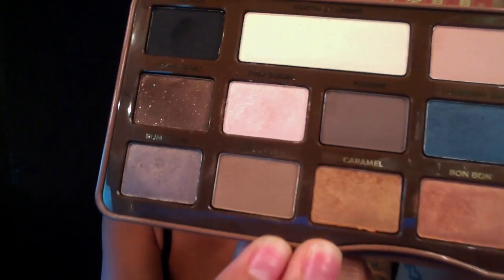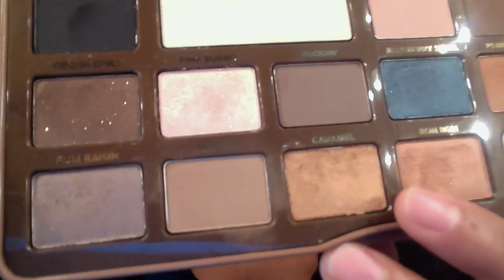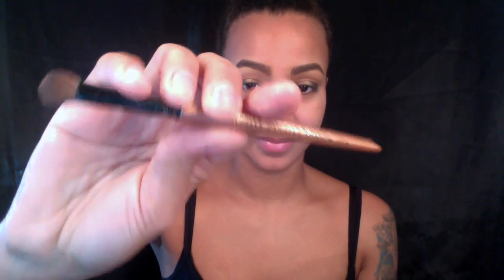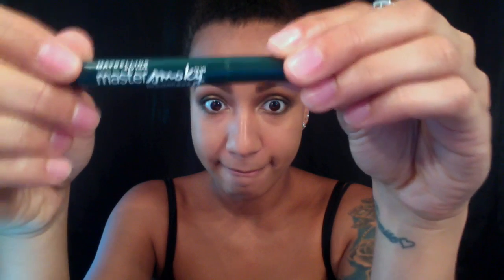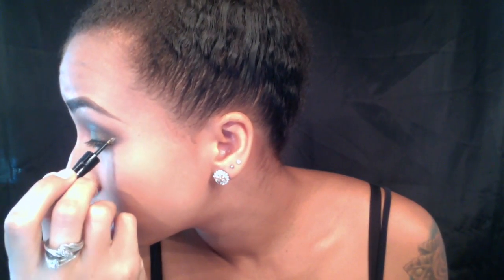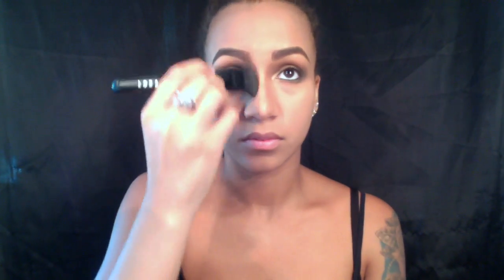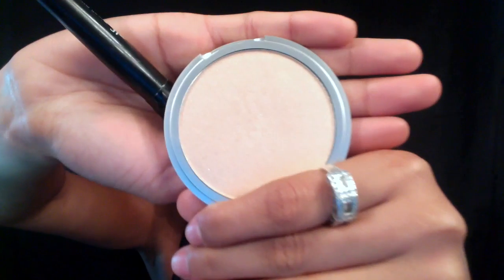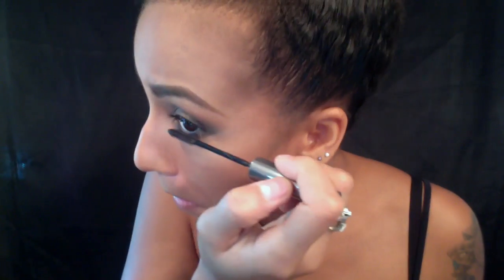green smokey eye